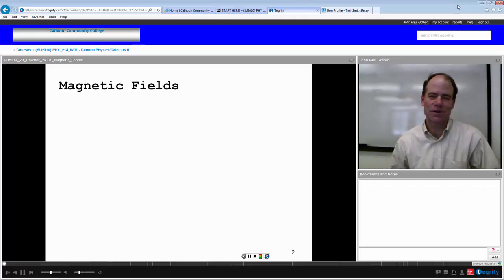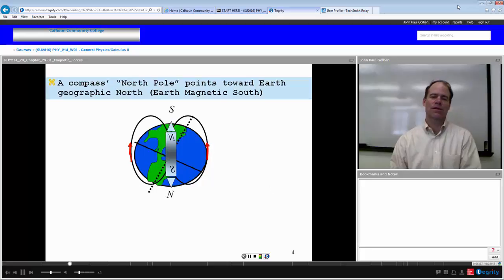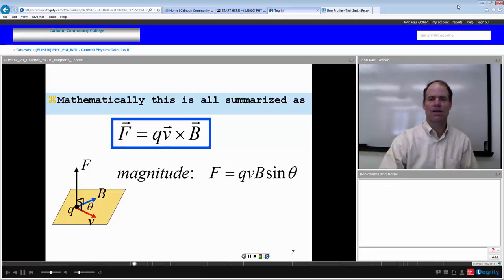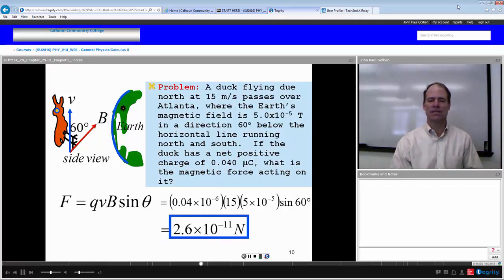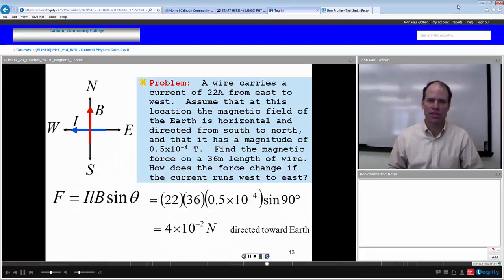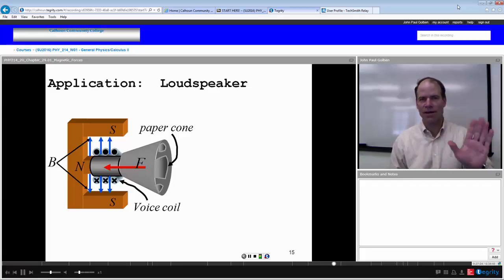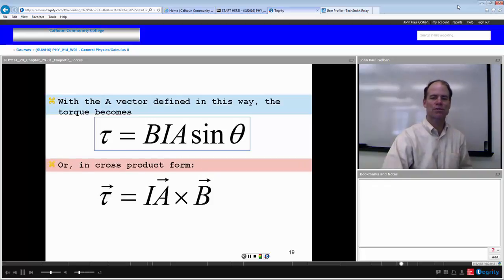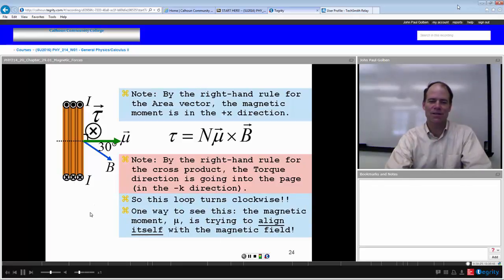PHY214 20 29.01 Magnetic Fields Golben